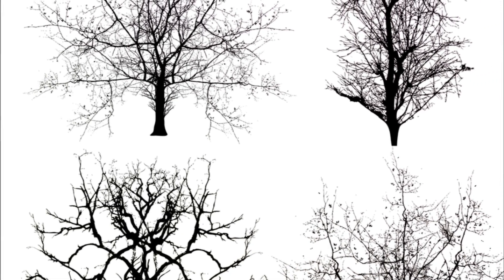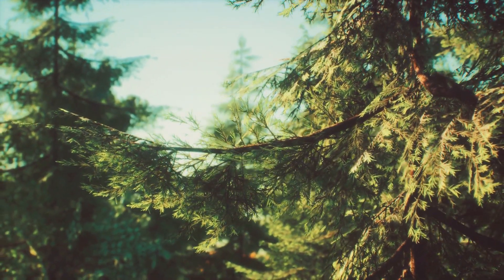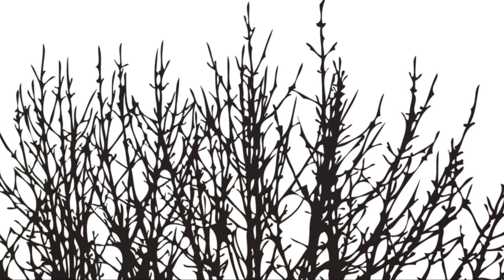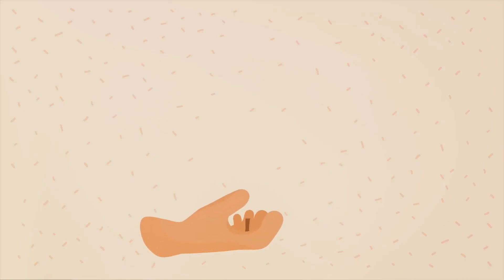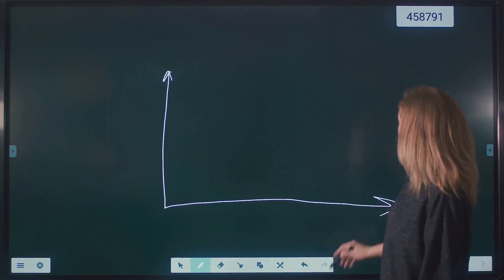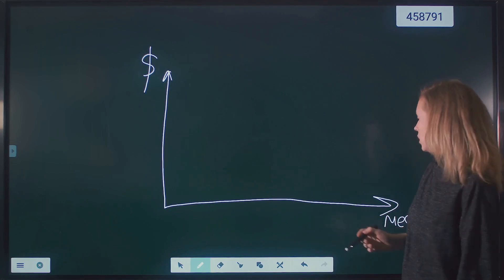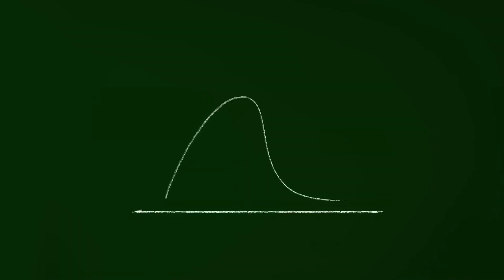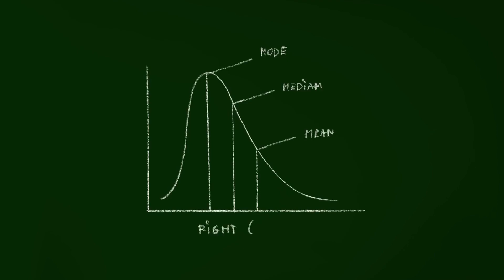What is Gradient Boosted Regression Trees in Machine Learning?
Unraveling Gradient Boosted Regression Trees in Ensemble Learning by Data & Analytics Academy

OUTLINE:
00:00:00 Introduction to Ensemble Learning
00:02:32 Introduction to Gradient Boosted Regression Trees
00:03:24 The Role of Trees in Gradient Boosted Regression Trees
00:04:04 Summary and Conclusion

Welcome to another insightful video from the Data & Analytics Academy, where we aim to make complex data science concepts accessible to everyone. In this video, we'll be delving into the world of Ensemble Learning and focusing on a specific method known as Gradient Boosted Regression Trees (GBRT).

00:00:00 - Introduction to Ensemble Learning
In the first section, we introduce the concept of Ensemble Learning. We discuss why it's an essential tool in a data scientist's arsenal, how it improves accuracy and stability in machine learning models, and its practical applications in real-world scenarios.

00:02:32 - Introduction to Gradient Boosted Regression Trees
Next, we dive into Gradient Boosted Regression Trees, a powerful ensemble learning method that combines multiple weak learners to create a strong predictive model. We explain what GBRT is, how it works, and why it's such a popular choice among data scientists.

00:03:24 - The Role of Trees in Gradient Boosted Regression Trees
In this segment, we delve deeper into the role of trees in GBRT. We illustrate how individual decision trees contribute to the overall model, the way they interact, and how boosting helps to optimize their performance.

00:04:04 - Summary and Conclusion
Finally, we summarize the key points discussed in the video and wrap things up. We also provide some tips on how and when to use GBRT in your own data science projects.

This video is perfect for anyone interested in expanding their knowledge in data science, machine learning, and specifically ensemble learning methods. Whether you're a beginner starting your data science journey or an experienced professional looking to refresh your knowledge, this video has something for you.